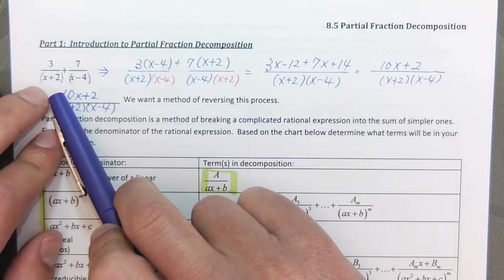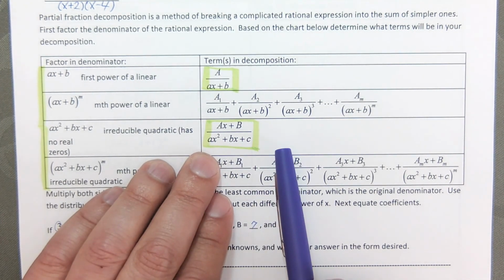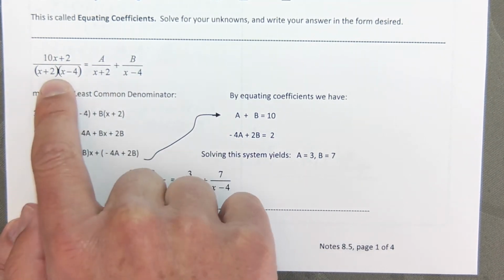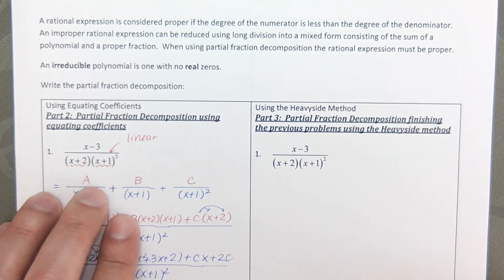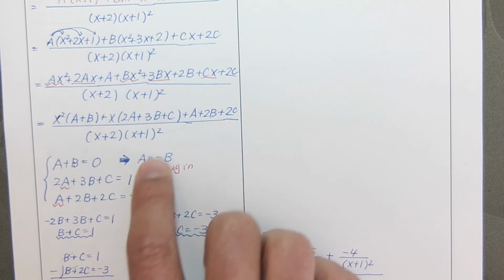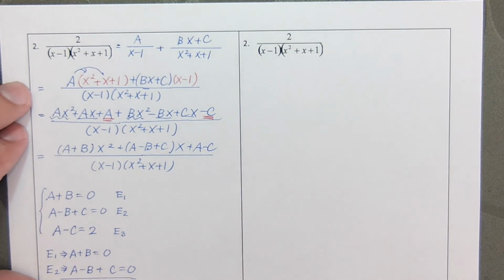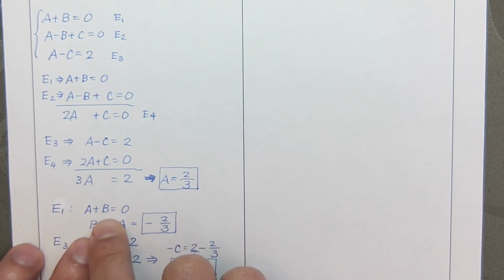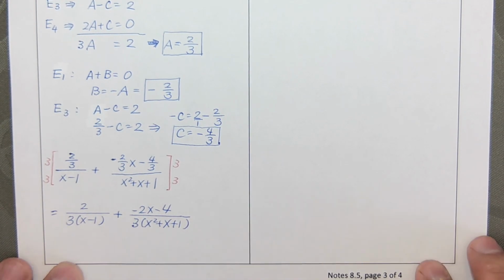Section 8 5 Partial Fraction Decomposition